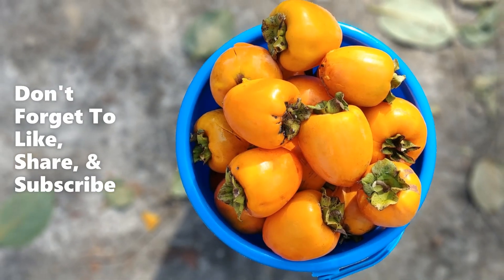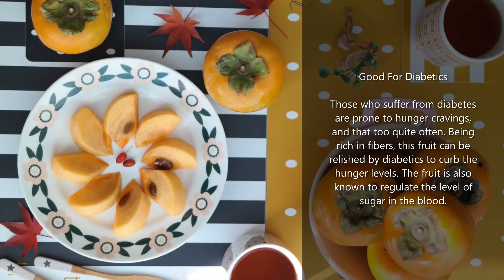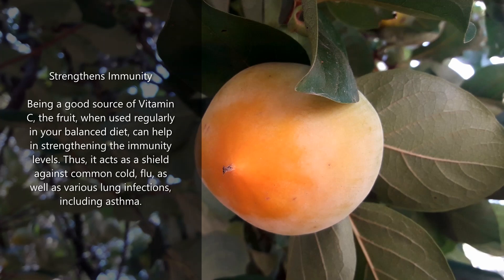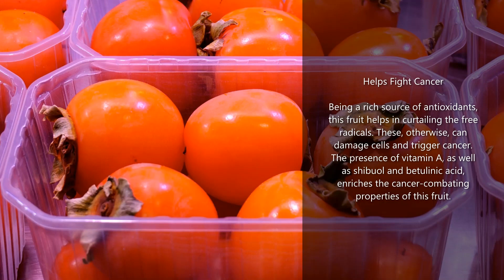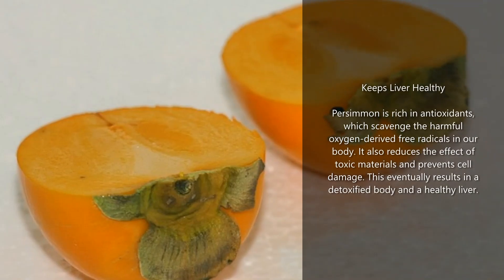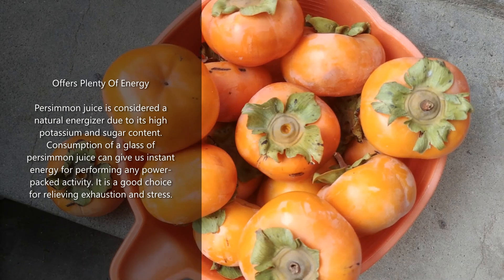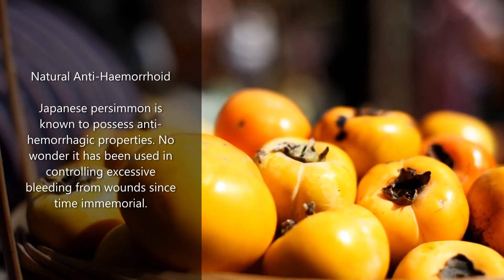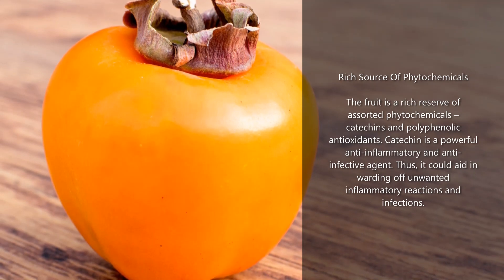Persimmon- KAKI Health Benefit Of 12 | See What Happen To Your Body | Fruit Booster | Daily Fitness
Nutrients

Though small in size, persimmons are packed with an impressive amount of nutrients.

In fact, one persimmon (168 grams) contains:

Calories: 118
Carbs: 31 grams
Protein: 1 gram
Fat: 0.3 grams
Fiber: 6 grams
Vitamin A: 55% of the RDI
Vitamin C: 22% of the RDI
Vitamin E: 6% of the RDI
Vitamin K: 5% of the RDI
Vitamin B6 (pyridoxine): 8% of the RDI
Potassium: 8% of the RDI
Copper: 9% of the RDI
Manganese: 30% of the RDI

Persimmons are also a good source of thiamin (B1), riboflavin (B2), folate, magnesium and phosphorus.

These colorful fruits are low in calories and loaded with fiber, making them a weight loss-friendly food.

Just one persimmon contains over half the recommended intake of vitamin A, a fat-soluble vitamin critical for immune function, vision and fetal development.

Aside from vitamins and minerals, persimmons contain a wide array of plant compounds, including tannins, flavonoids and carotenoids, which can positively impact your health.

The leaves of the persimmon fruit are also high in vitamin C, tannins and fiber, as well as a common ingredient in therapeutic teas.

Persimmon- KAKI Health Benefit Of 12 | See What Happen To Your Body | Fruit Booster | Daily Fitness 2M